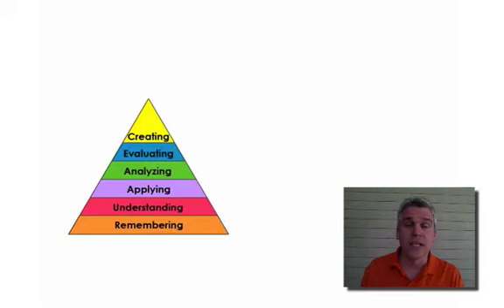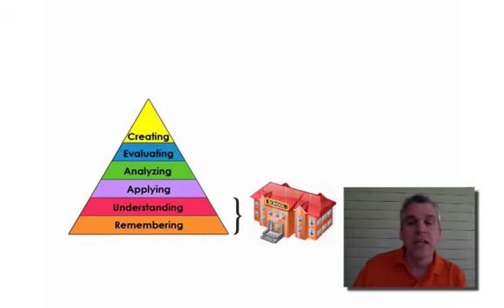Parent Video Letter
A quick description of the Honors Biology class at Otsego High School